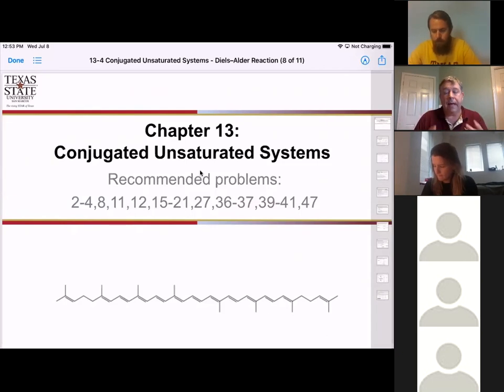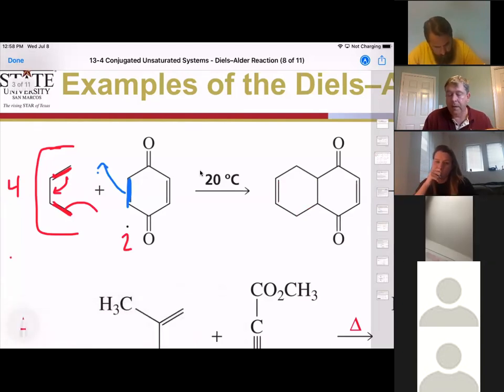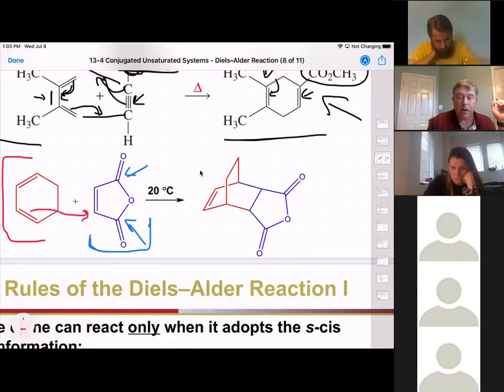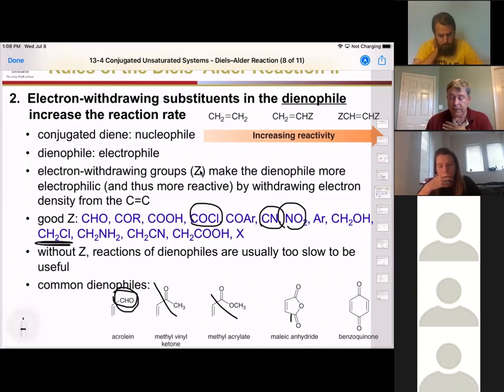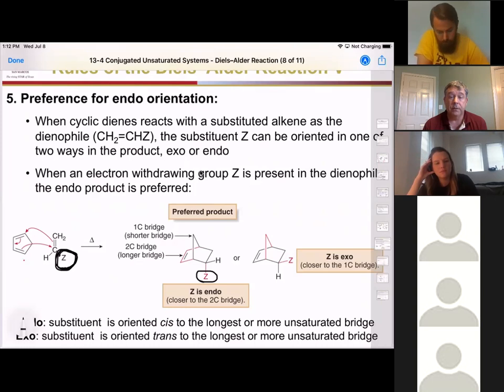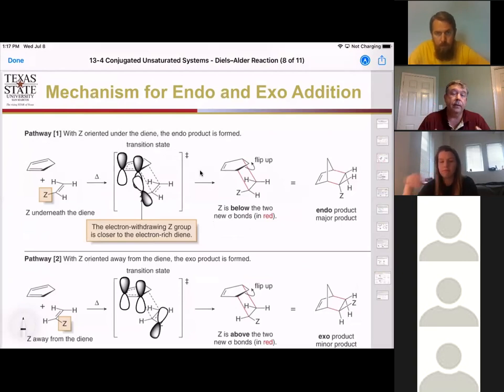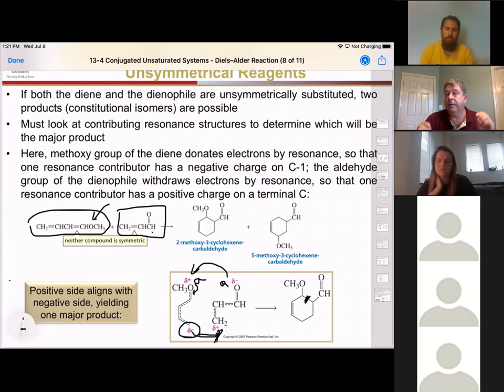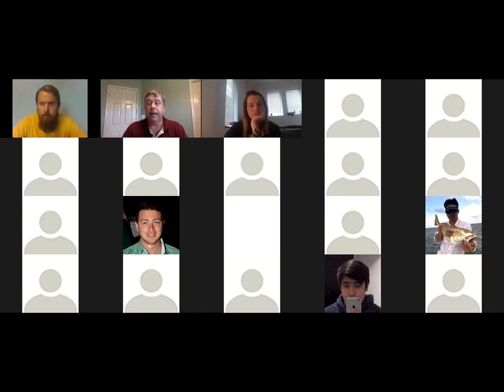CHEM 2342 Zoom Class July 8 B